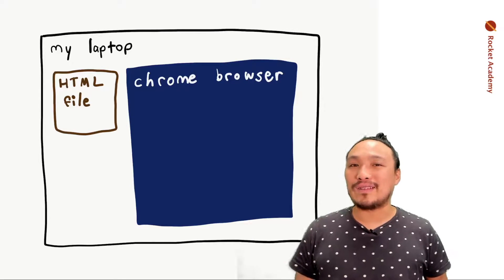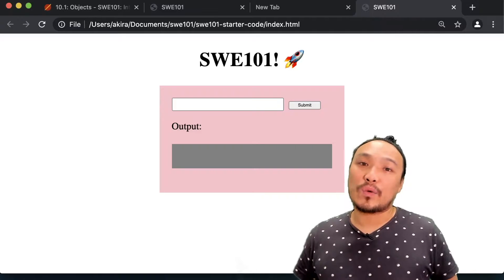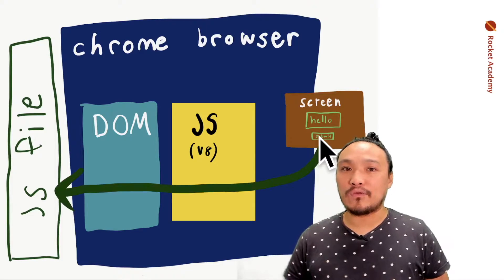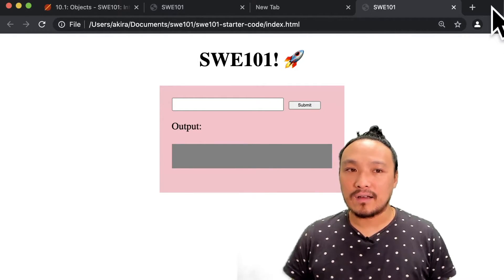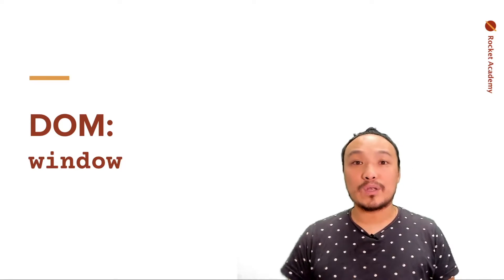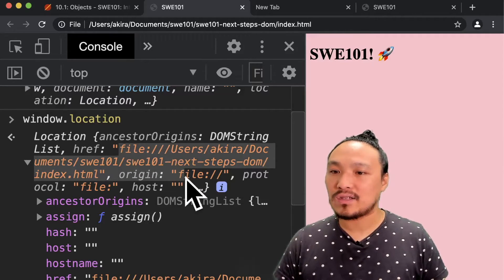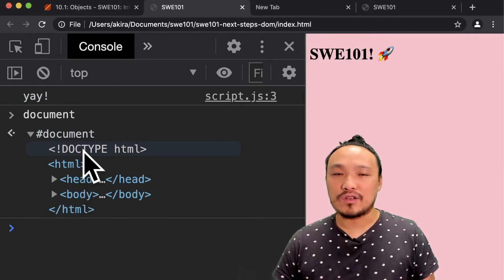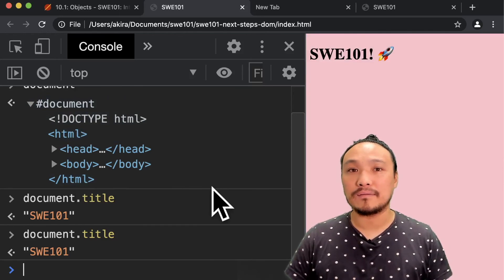Basics: DOM - Intro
The Document Object Model (DOM) is a representation of HTML that can be manipulated using JavaScript. Each element in the HTML can be accessed as a variable in JavaScript. User actions on those HTML elements can also trigger code logic in JavaScript. The DOM also exposes 2 global JavaScript objects `window` and `document` that allow developers to manipulate properties of the browser window and HTML element tree respectively.

Get a software engineering job with Rocket Academy. Job success or your money back. Singapore's most comprehensive coding bootcamp course.